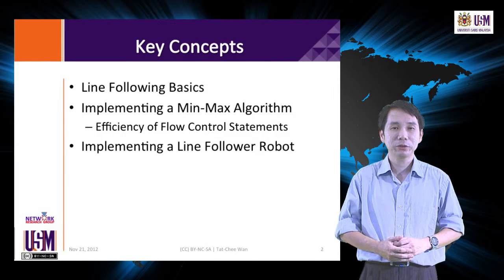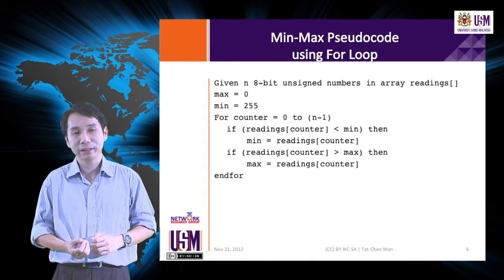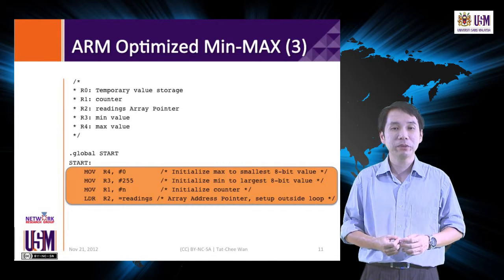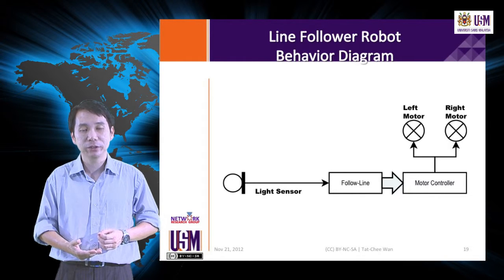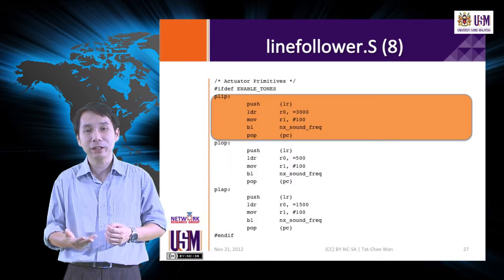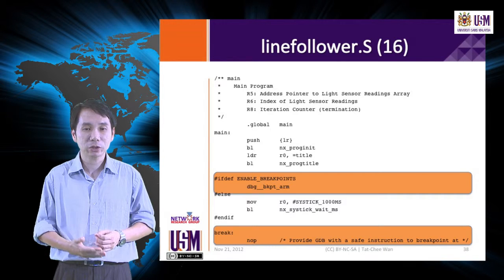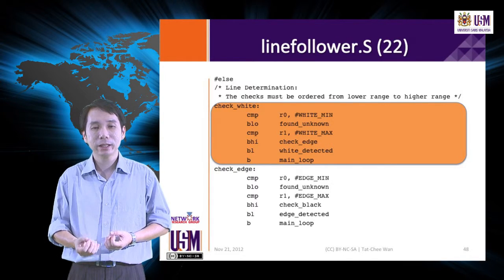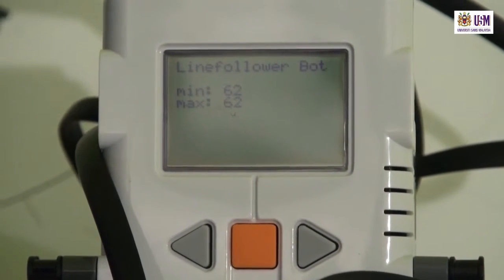CST432 5. Part 2: The First Step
5. The First Step (Part 2)
- 5.4 Line Following Basics
- 5.5 Algorithm for Calculating Min-Max
- 5.6 Line Follower Robot Program

Using the basic ARM Assembly Language instructions, we apply it towards solving the classic line following problem in robotics, as well as discuss some practical issues in robot software design and development.